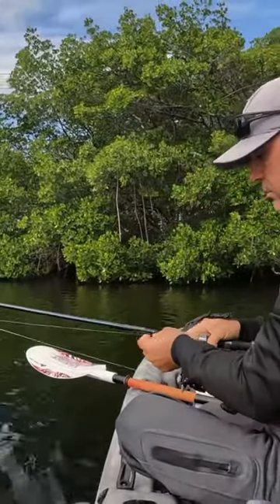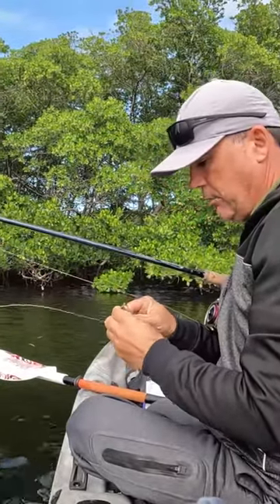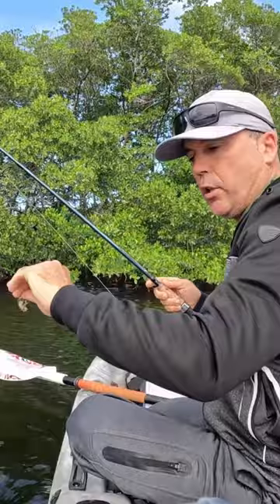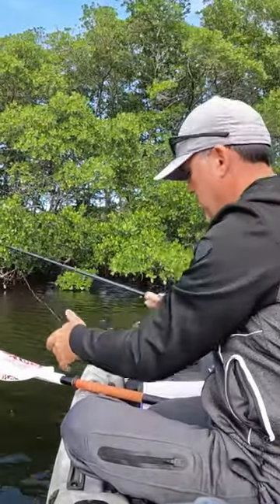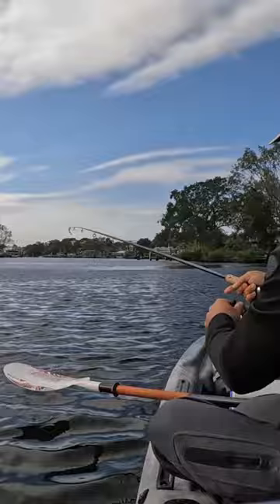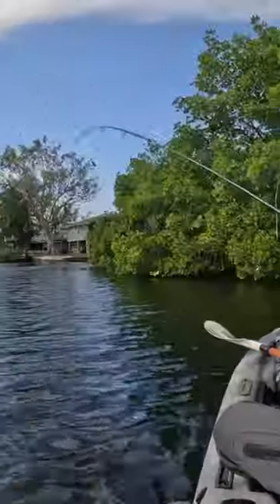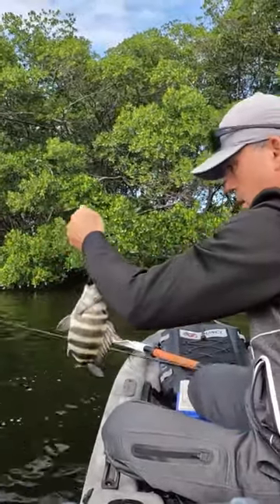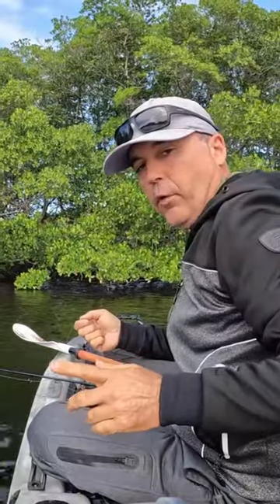How To Catch Sheepshead For Beginner🔥🔥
vertical Spanish mackerel jigs I use 20g
My new pompano reel Shimano stradic
 grouper reel Shimano Saragosa 10000
Penn Fierce 5000 for Snook fishing
Daiwa Ballistic 3000 for pompano jiging
Daiwa Bg 3000 for snapper fishing or lures
Daiwa fuego 3000 for pompano fishing.
Shimano Sahara 2500 for pompano fishing.
Shimano Sahara 3000 for lures or live bait

Filming equipment
Sonny zv1 is my primary camera
Sonny zv1 Microphone
GoPro 10 black
GoPro hero 4 silver for underwater footage
GoPro Microphone.
Multi-color Pompano jigs.
65 lb Powerpro for cobia and grouper fishing
10 lb power pro for jigging or lures
Yo-Zuri HD Fluorocarbon Leader 20Lb
Seaguar Blue Label 100% Fluorocarbon Leader 25Lb